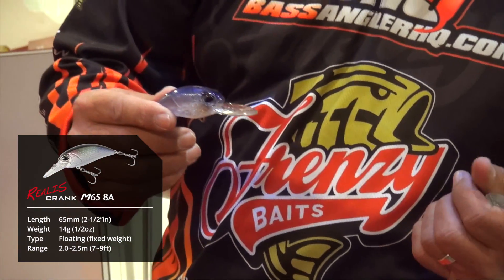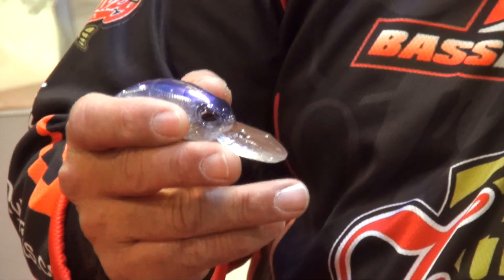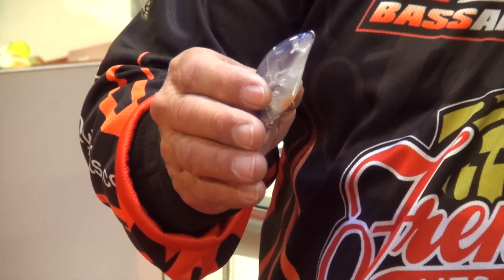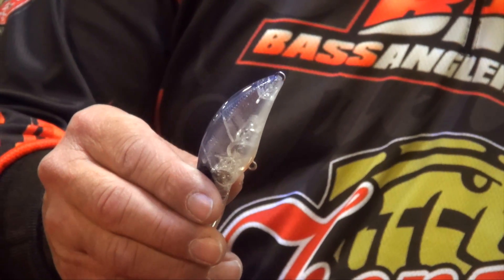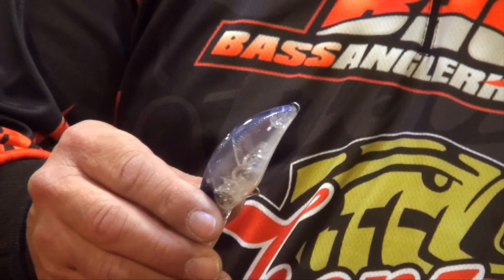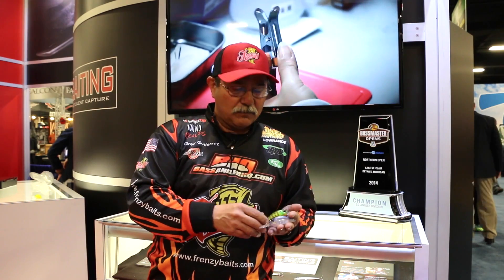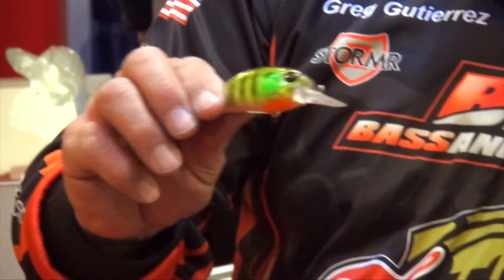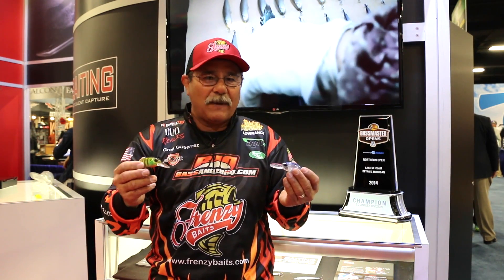Pro`s Choice Vol.1: Greg Gutierrez on Realis Crank M65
In the series of videos from Bassmaster Expo 2015, Realis pros introduce their "secret weapons".

The first volume starts with Greg Gutierrez breaking down Realis Crank M65 8A/11A, a duo of mid divers combining the best of of all terrain mobility, balance and recovery.